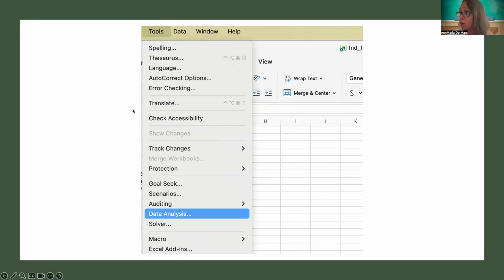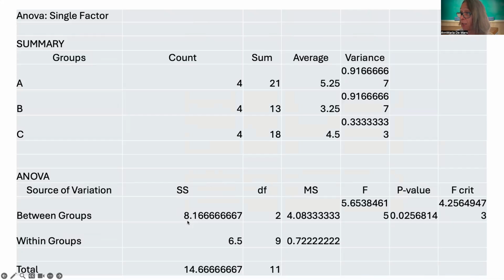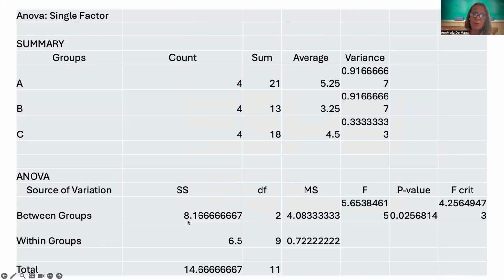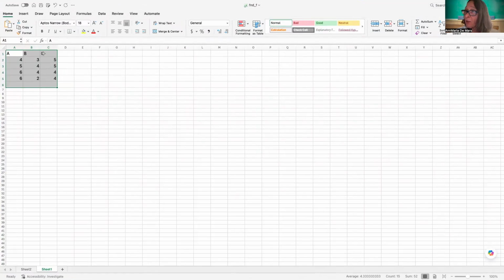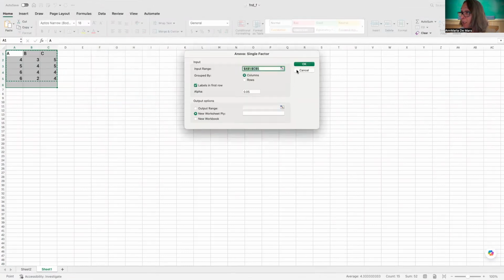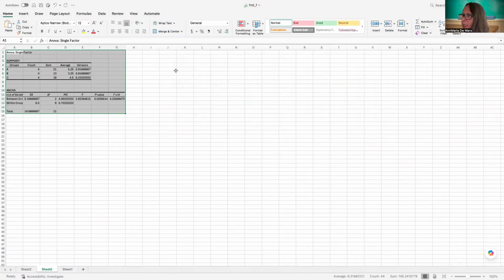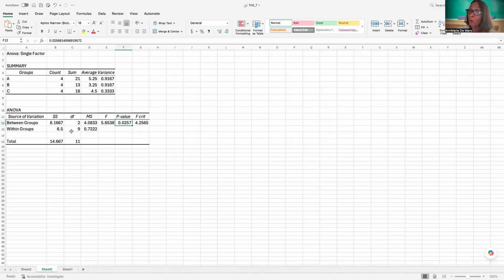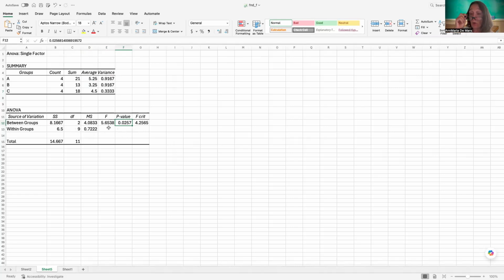Computing ANOVA with Excel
First, make sure you have the data analysis tools installed. Then, it just takes a few minutes. If you are using the iPad or web version of Excel, you are out of luck because there is no analysis tool pack. If you are using a Mac, go to Tools menu, pick Excel Add-ins from the drop-down menu and click on Analysis ToolPak.  (I assume it is the same on Windows, if not, let me know). Select ANOVA and follow the steps in this video